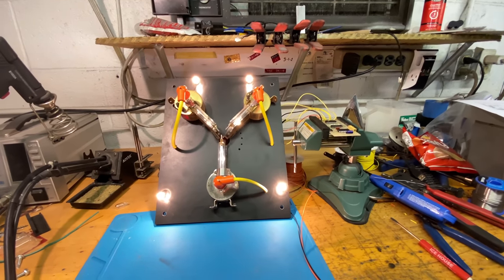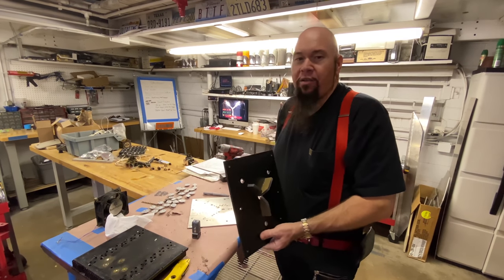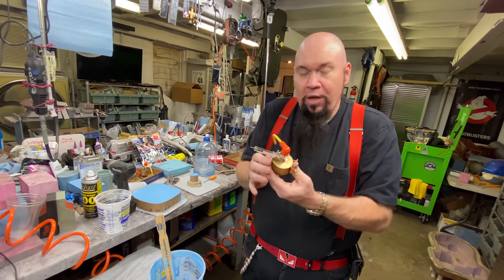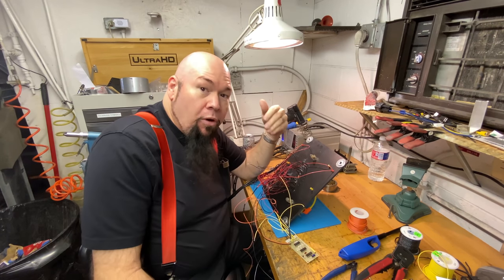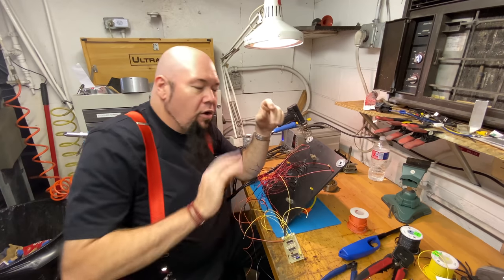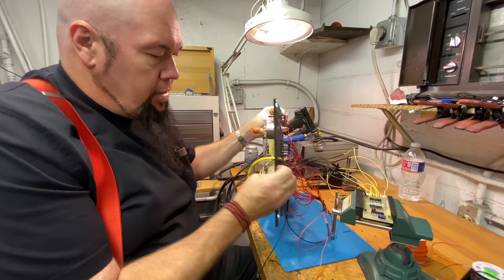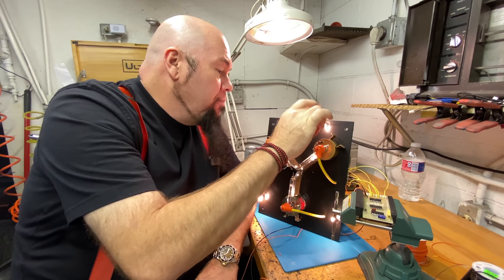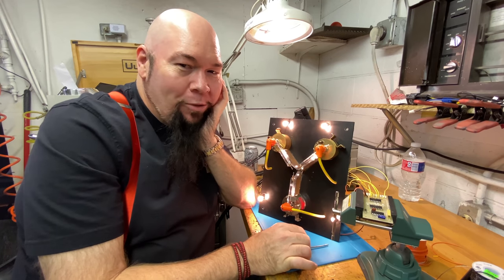Flux Capacitor for the ultimate Delorean Time Machine Replica!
We build an amazing Flux Capacitor replica for one of out best Delorean Time Machine replicas for a very important client!